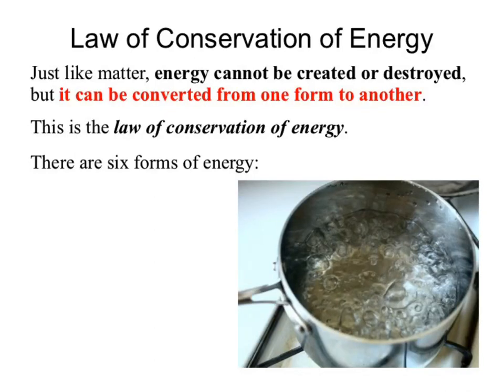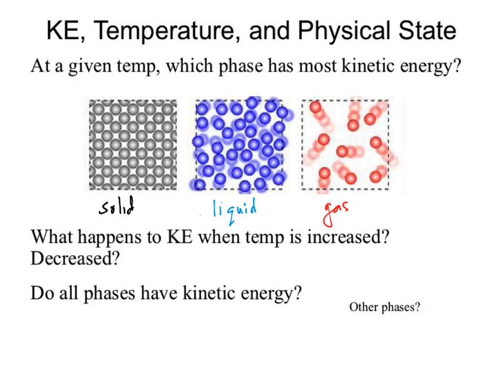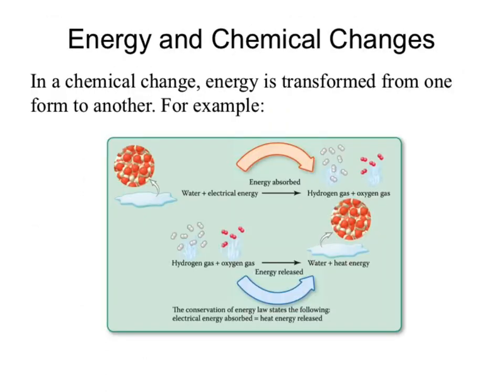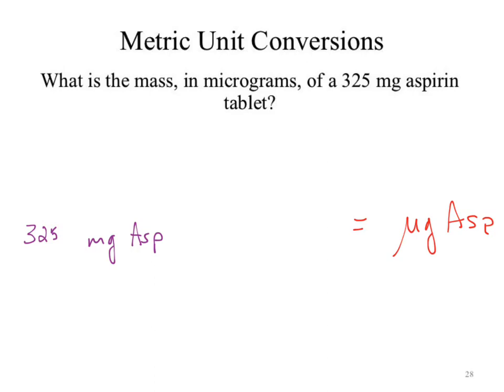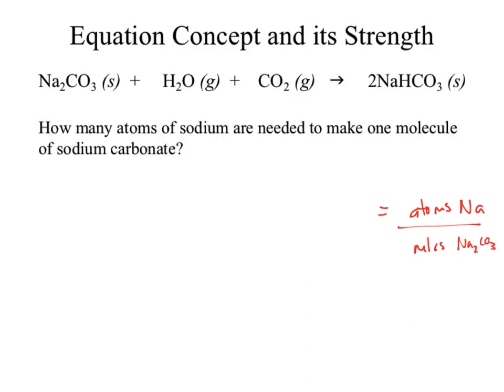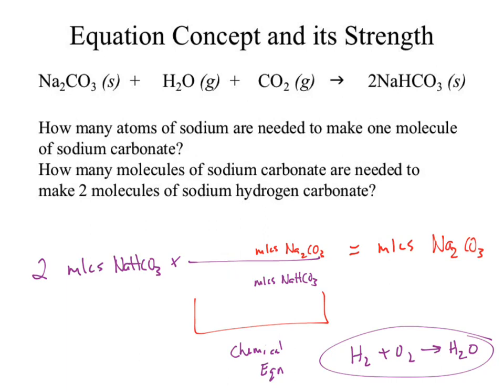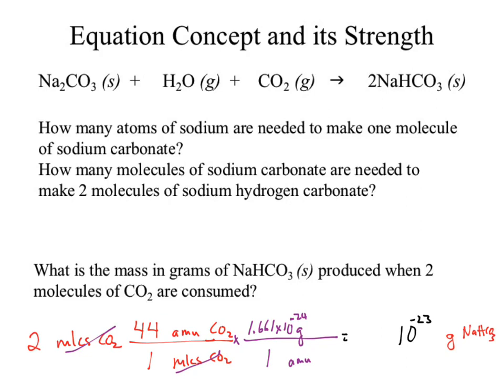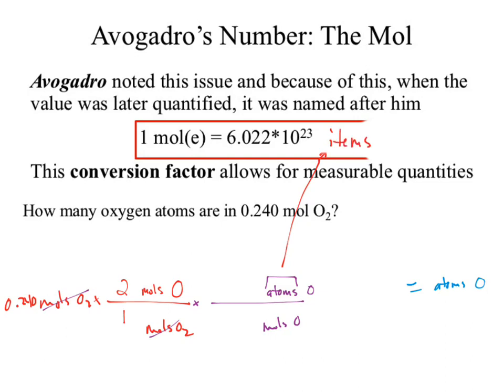130FA18 wk10a randomchap3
temperature and energy and some conversions. . .